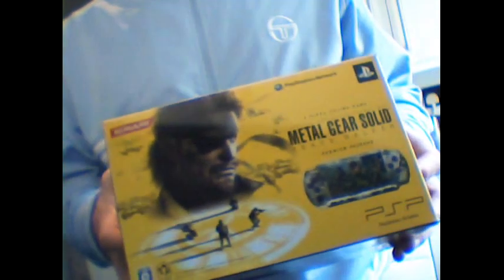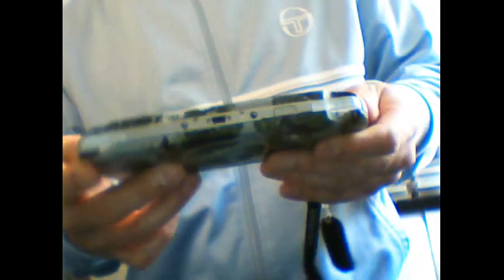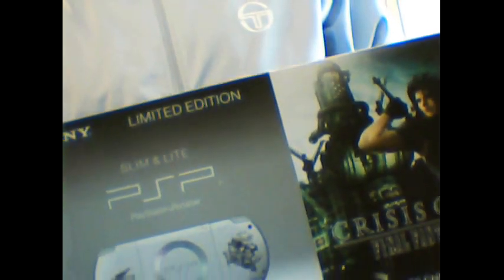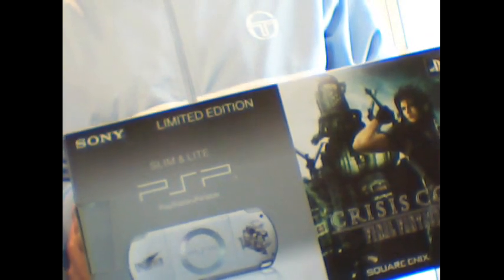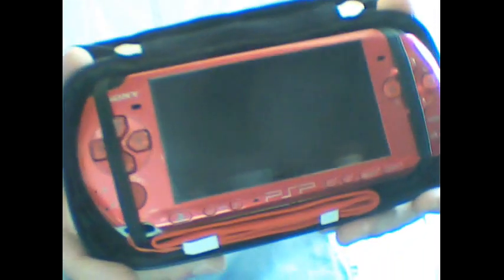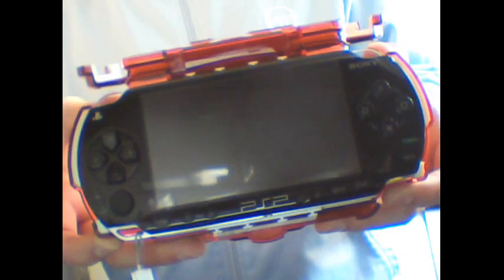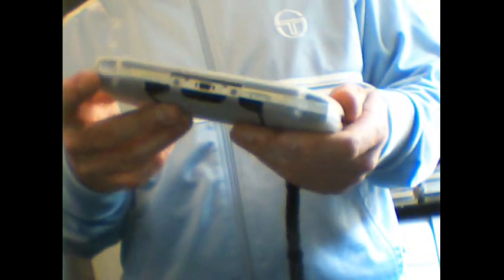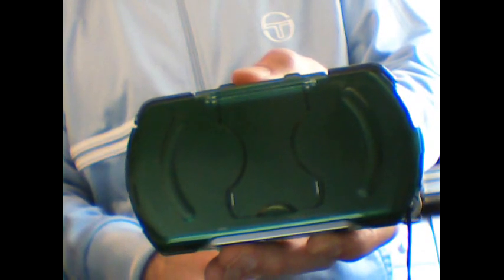psp console collection, MGS PW, Crisis Core and many more..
My psp collection so far, at present I have 7 consoles, but always looking for new items.